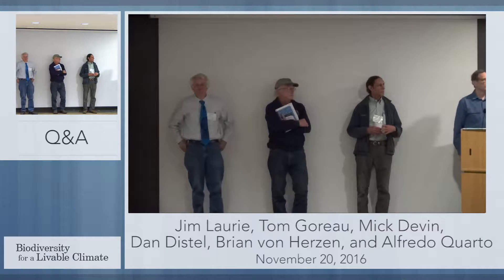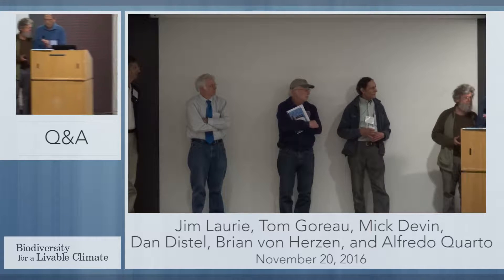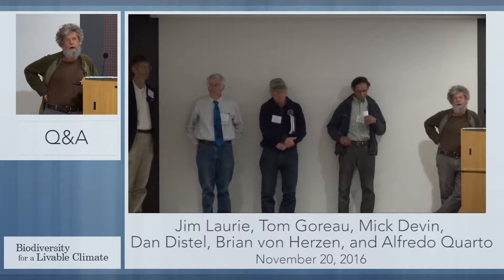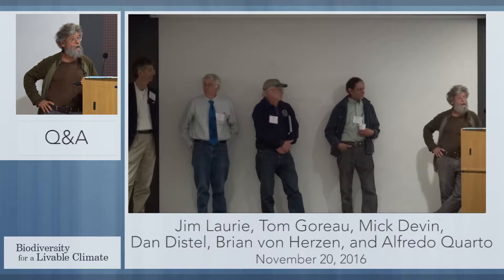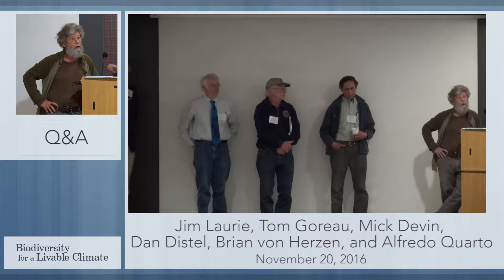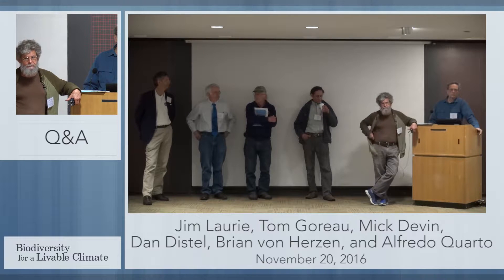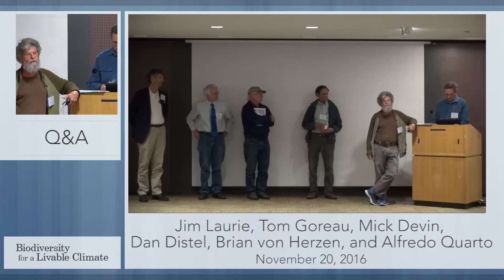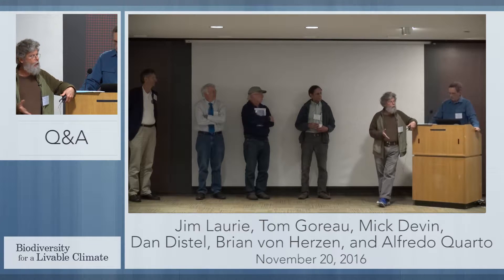Cooperative Restoration to Prevent Disasters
During a Q&A with speakers, preventative vs. reactionary measures are compared and contrasted to show the danger of what happens when we don't take urgent climate action.

Jim Laurie: Staff Scientist at Biodiversity for a Livable Climate
Thomas Goreau: Award-winning marine, soils and climate scientist & President of the Global Coral Reef Alliance
Mick Devin: Two-term state representative in the Maine Legislature & shellfish hatchery manager at the University of Maine’s Darling Marine Center in Walpole
Dan Distel: Director of the Ocean Genome Legacy Center
Brian von Herzen is the Executive Director of The Climate Foundation
Alfredo Quarto: Executive Director and Co-Founder of the Mangrove Action Project

Presented at Restoring Oceans, Restoring Climate: Facing Fire & Ice, Food & Water, Flood & Drought conference at Harvard University on November 18-20, 2016